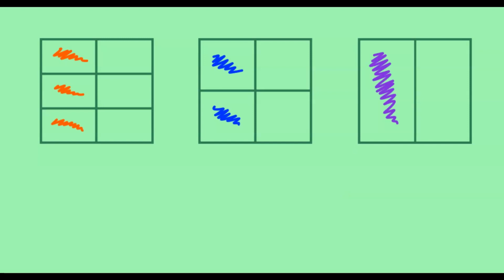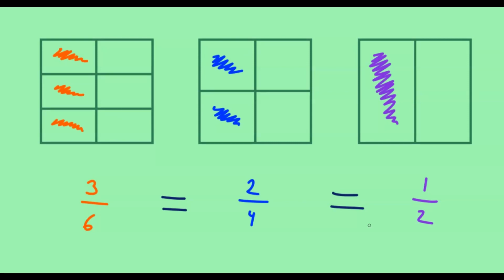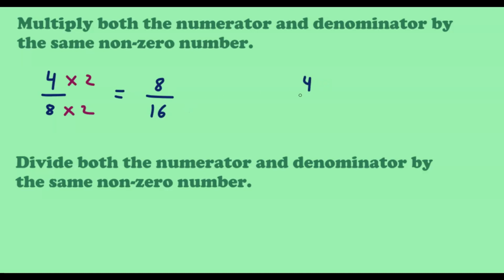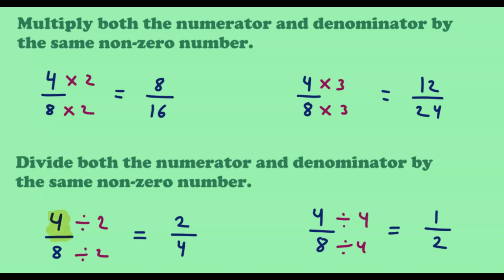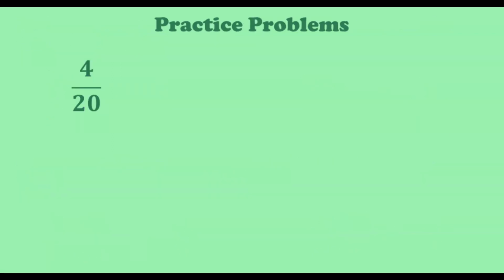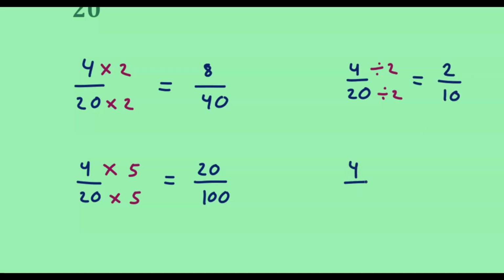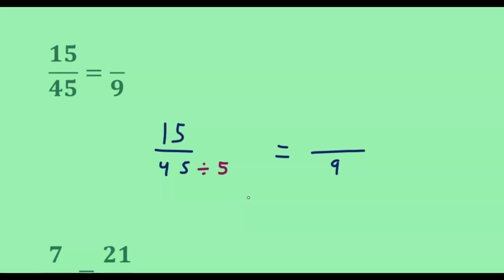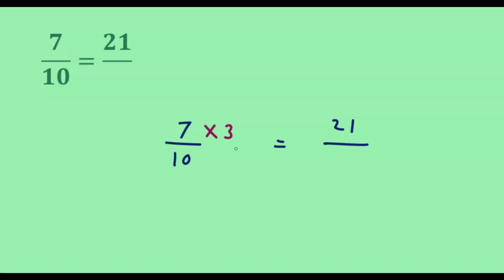Equivalent Fractions | Pre-Algebra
In this video, we learn that equivalent fractions are fractions which have the same value but have different numerators and denominators. We also go over a few practice problems.

0:00 What Are Equivalent Fractions?
2:07 How To Find Equivalent Fractions
4:53 Practice Problems